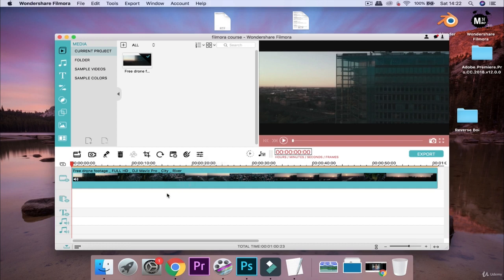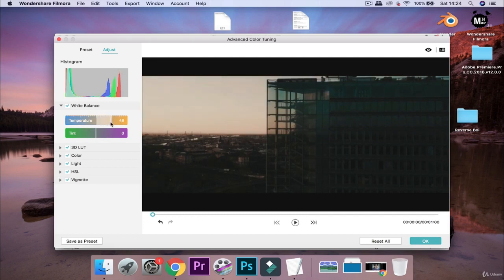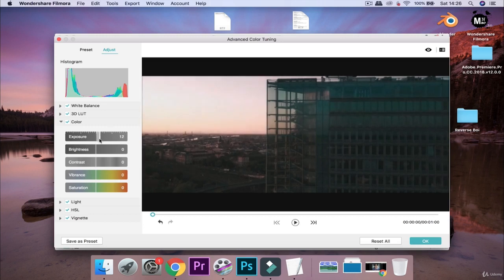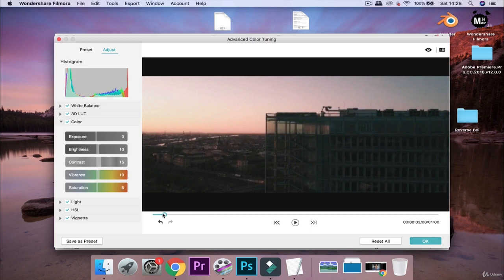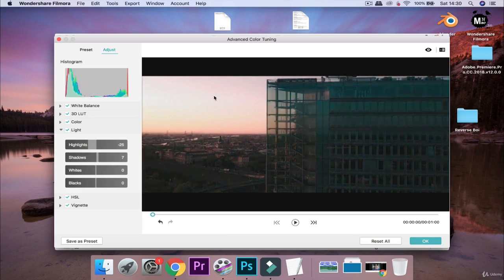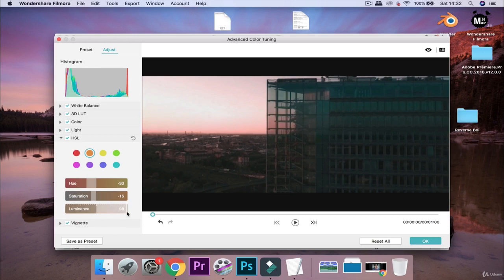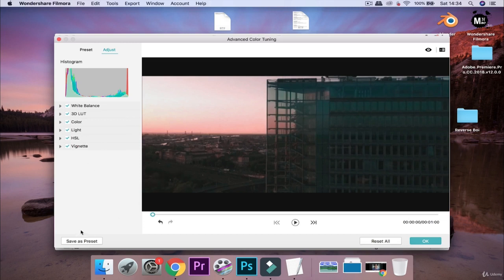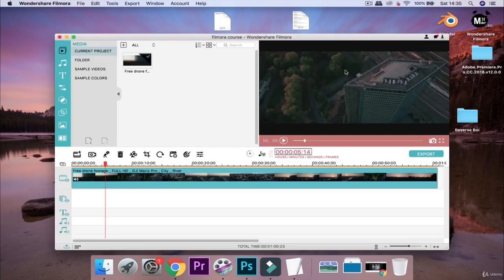12. Filmora9 - Color Grade the Footage of your Video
In this video, we'll take a look at color grading.

Color Grading is one of the most powerful and wonderful feature of Filmora9 that you can use to change the coloring of your video and make it more appealing.

There are plenty of templates that you can use, as well as customization option to do some color combination of your own.